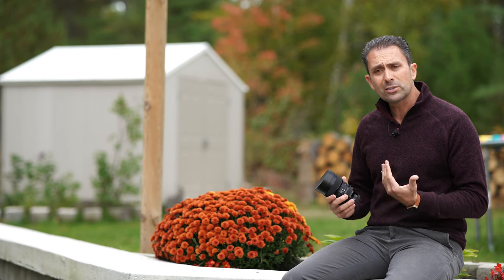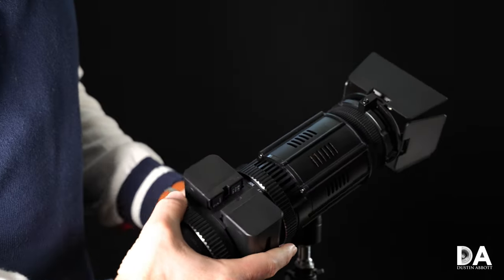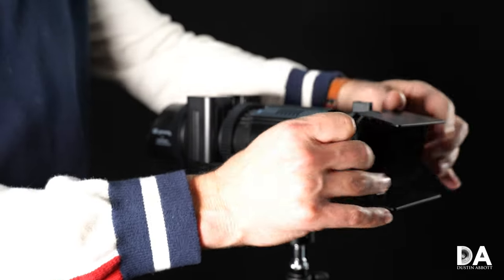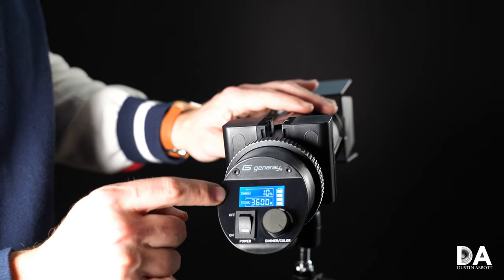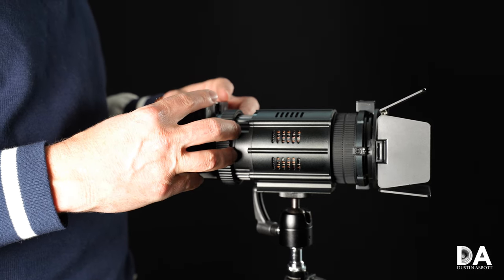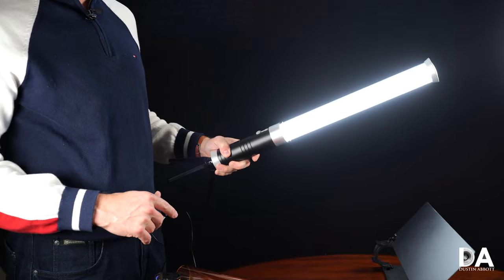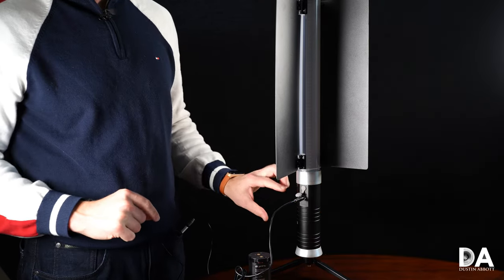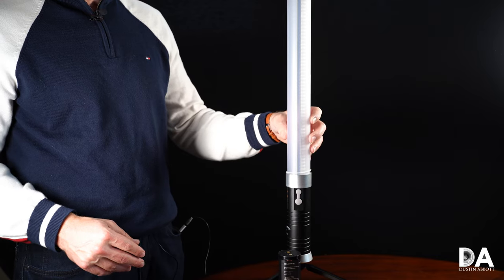Genaray Beacon and Contender Lights Review | 4K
Genaray Beacon and Contender LED Lights Review | Join Photographer Dustin Abbott for a detailed, hands-on review of two extremely useful, reasonably-priced lighting options from Genaray.  Purchase the Contender | Purchase the Beacon | Purchase a table-top tripod